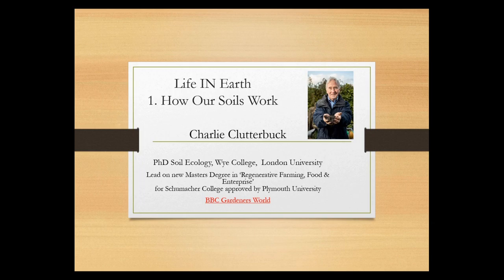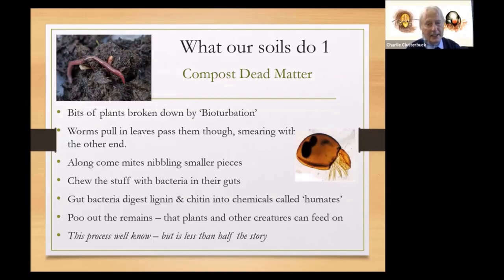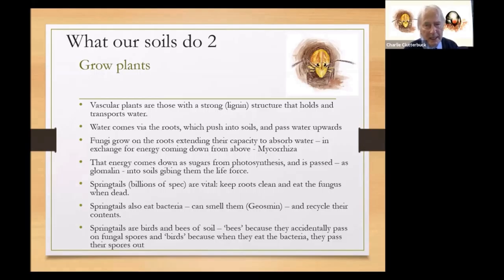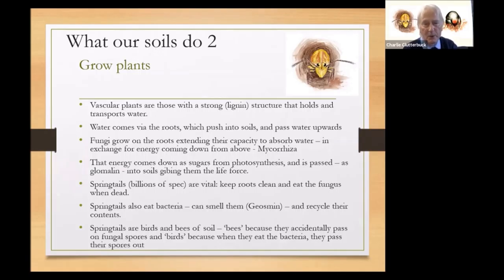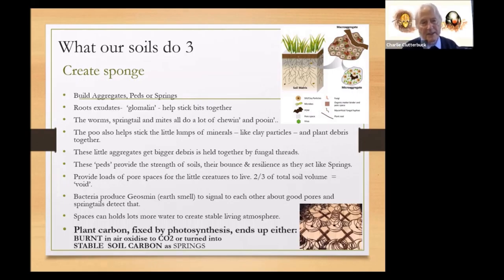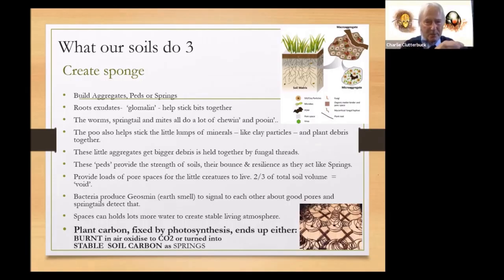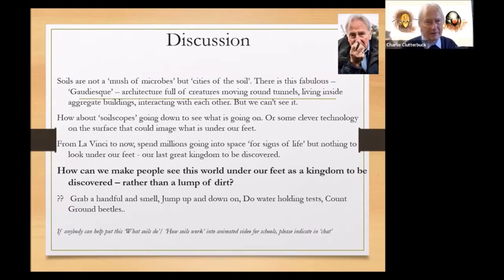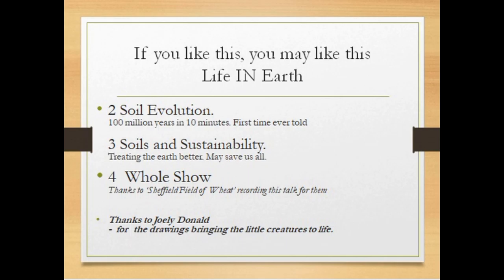Life IN Earth 1. How Our Soils Work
The first of three talks about life IN earth, explains how our soils work, spelling out 3 main functions - decomposing, growing and building.

The soil web of life works to decompose plant and animal debris, by various characters working together. Another group work together to keep plants healthy, while altogether they manage to build great cities under the soil.

Masters Degree in Regenerative Food, Farming & Enterprise, that I wrote for Schumacher College, approved by Plymouth University 2021.